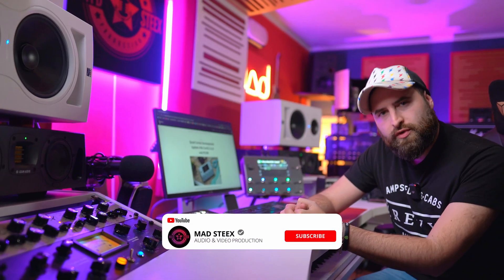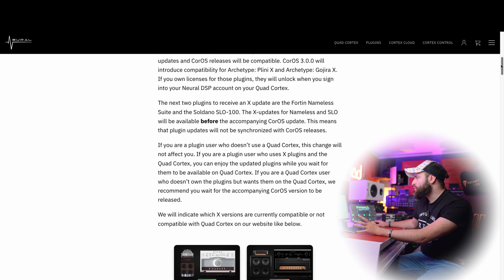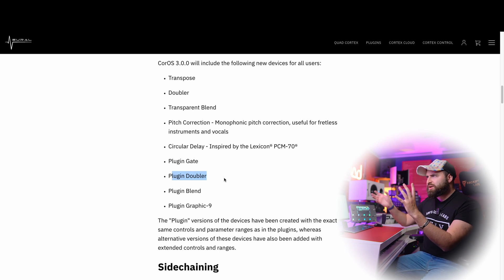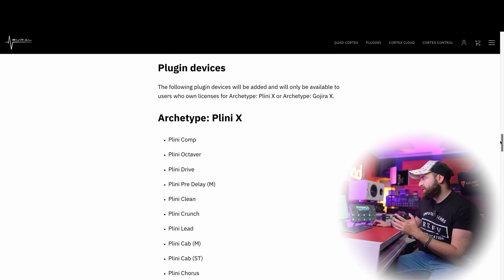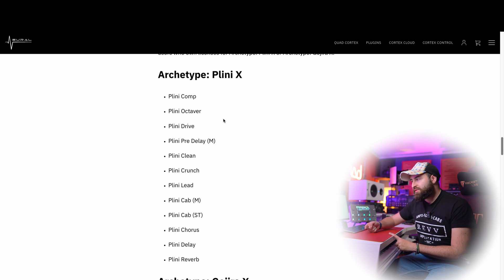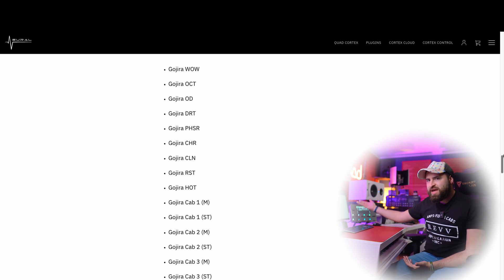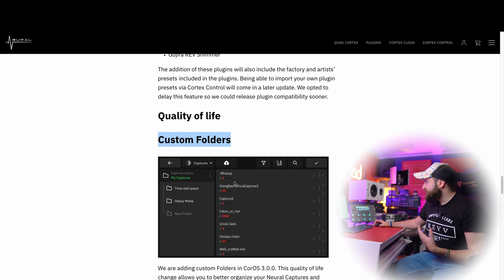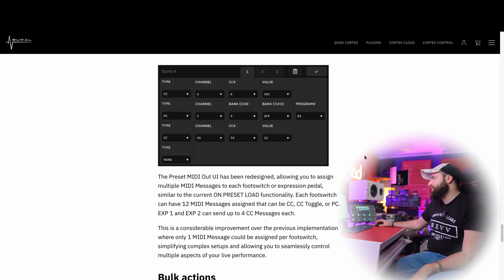Neural DSP Quad Cortex CorOS 3.0.0 - Plugin Compatibility and more COOL features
In this video I'll talk about the new CorOS 3.0.0 for Neural DSP Quad Cortex, where there will be the new Plugin Compatibility, Bulk Actions, Sidechaining, multiple MIDI messages etc.

TIMESTAMPS:
0:00 - Intro
1:06 - Plugin Compatibility
2:03 - New Devices from Plugins and for QC itself
2:45 - Sidechaining feature
4:47 - New Blocks dedicated to Plugins
5:50 - My Idea of 1 Block expandable in deep for Plugins
7:38 - Custom Folders for organization
8:12 - Multiple MIDI Messages
8:55 - Bulk Actions
9:20 - Please DO BULK SENDING FOR CORTEX CLOUD!
11:07 - Conclusions